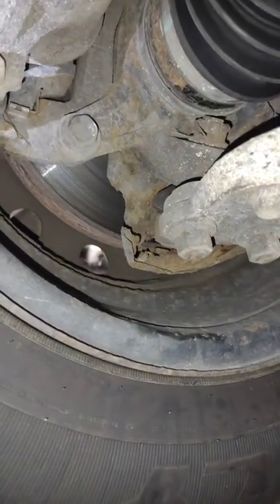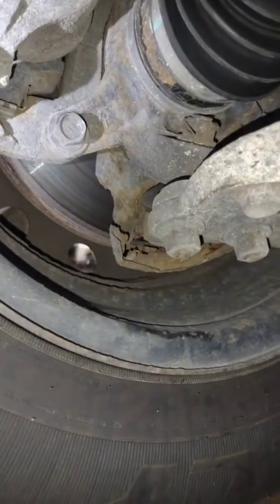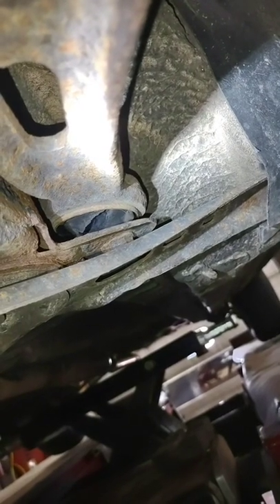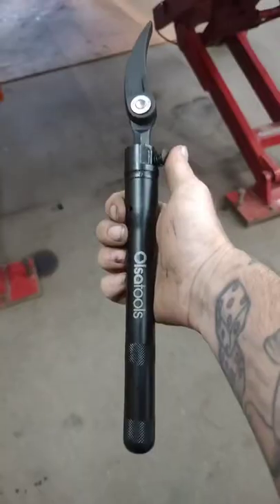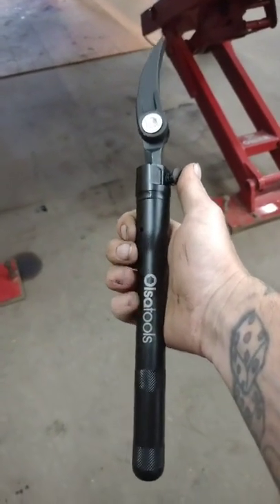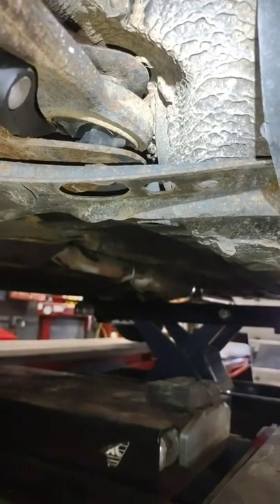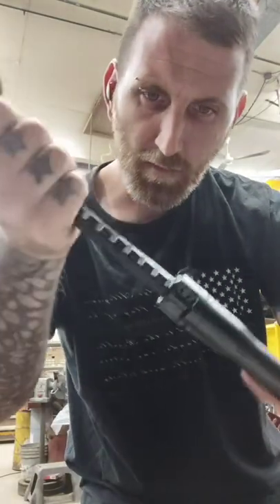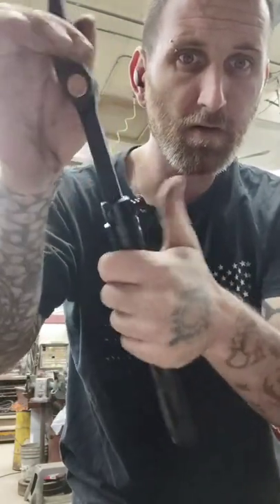this worked out clutch